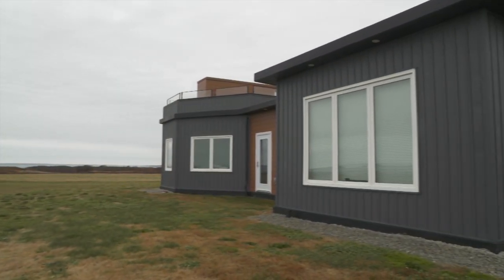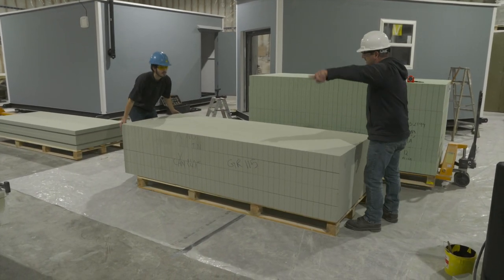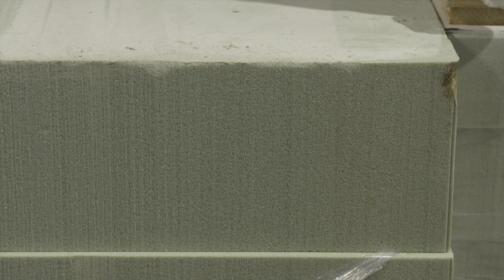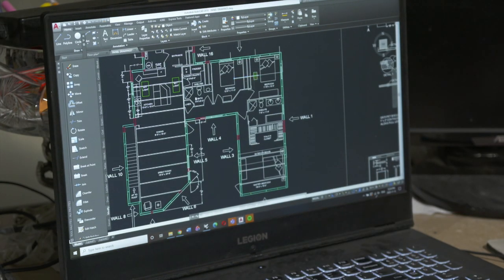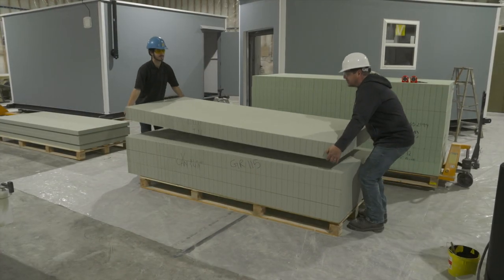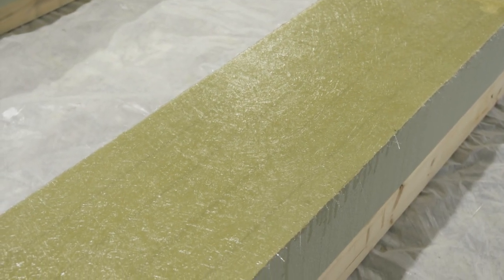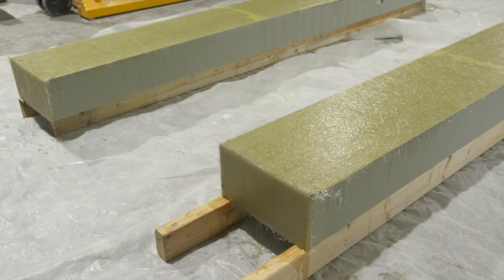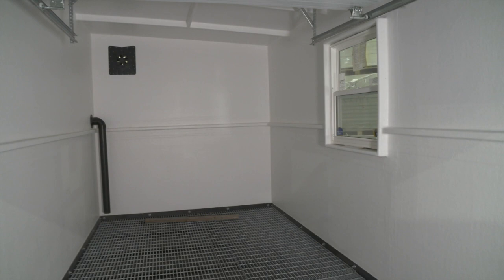JD Composites on Maritime Made - Eastlink Community TV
Check out Maritime Made exclusively on Eastlink Community TV Channel 610!  Also available with Eastlink OnDemand.
In the small village of Meteghan, Nova Scotia, big things are happening in building innovation! At JD Composites, they’re innovating building structures….Using recycled plastic bottles!  They are building near indestructible, energy efficient homes and joining the war on plastic.